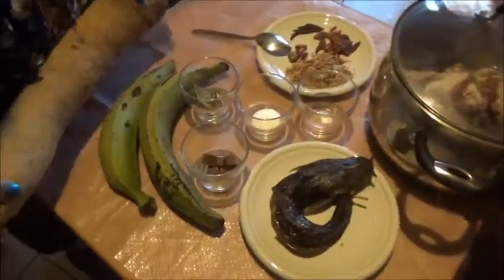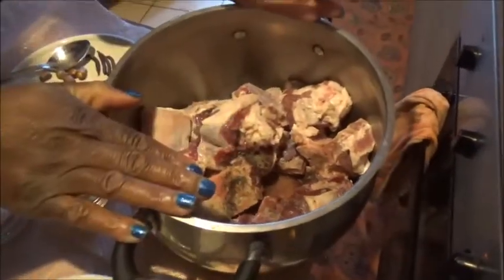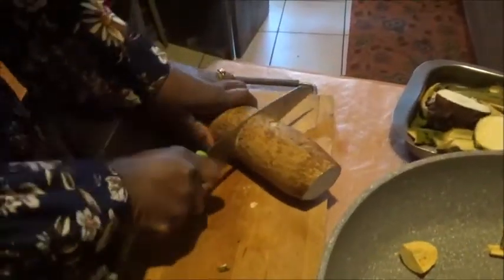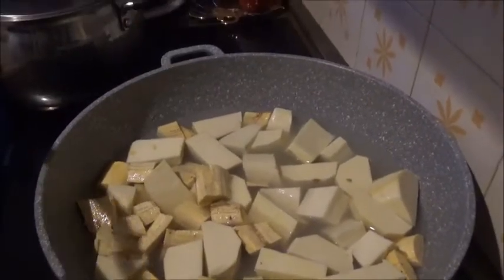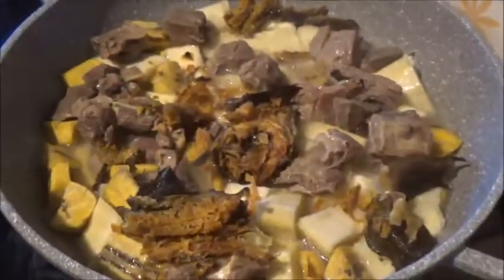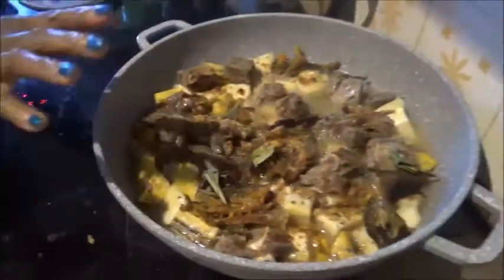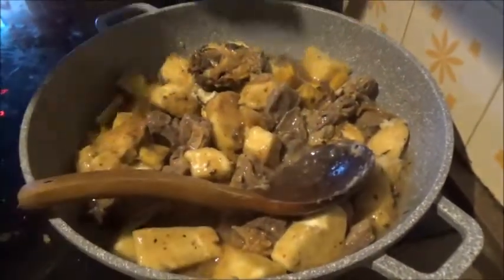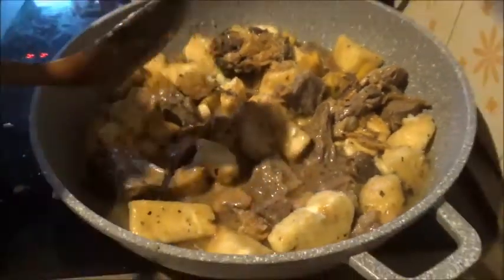Ukodo | Vyroko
Open me!

Ingredients:

-yam
-green plantains
-goat meat
-cat fish
-crayfish
-salt
-seasoning
-edible potash (akanwu)
-scent leaves
-dried pepper
-nutmeg
-negro pepper
-lemongrass/lime leaves